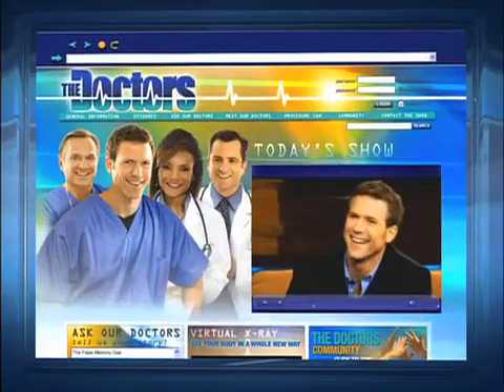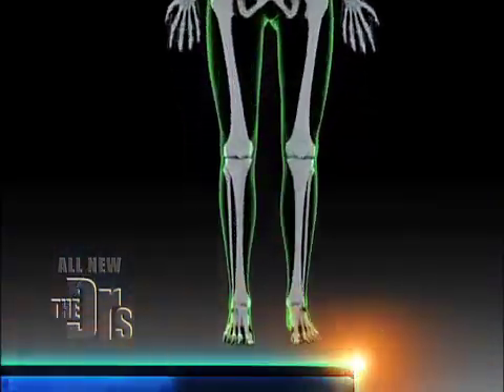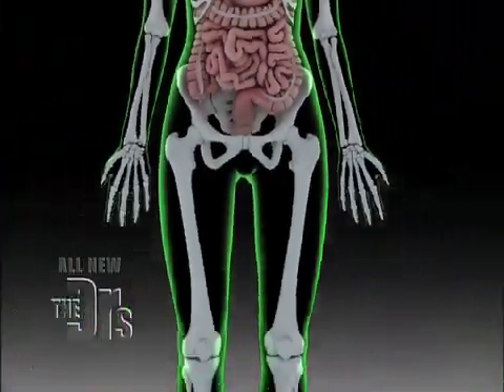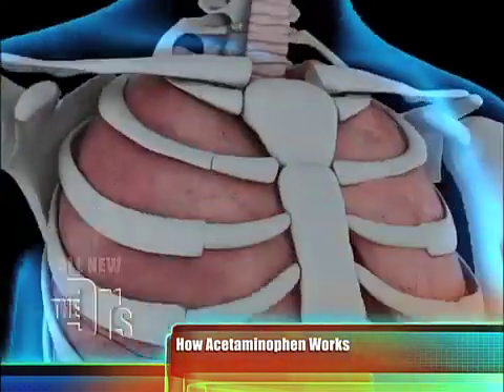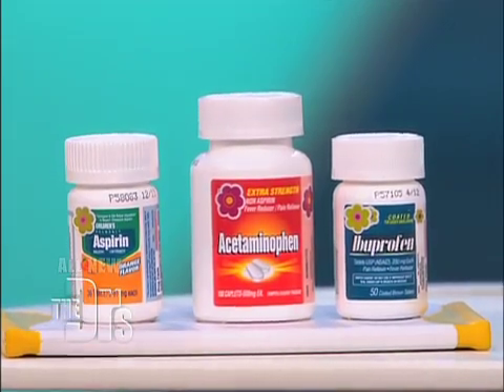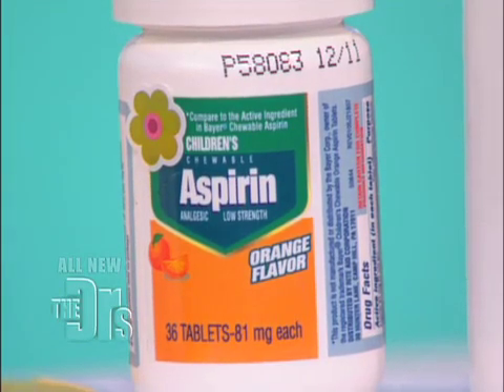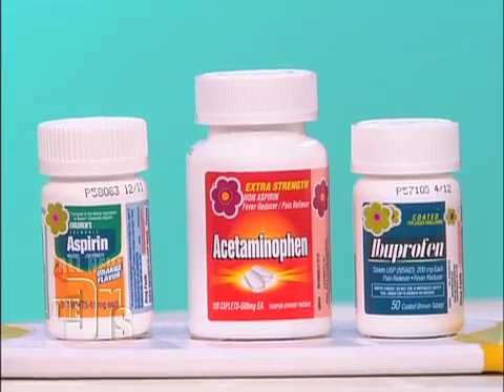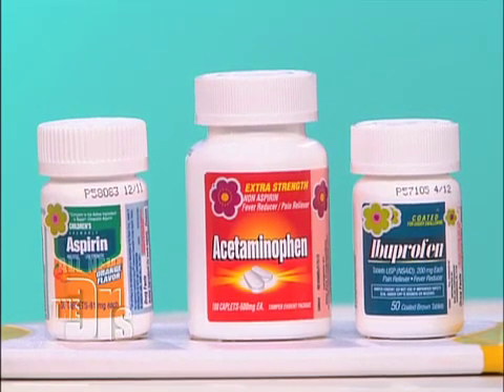Over-the-Counter Medications Explained Medical Course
For Educational Use Only - Fair Use - Over-the-counter medications such as ibuprofen acetaminophen and aspirin work in different ways and Dr. Travis explains how each type is absorbed by the body. rn